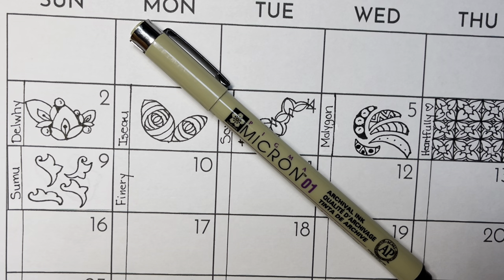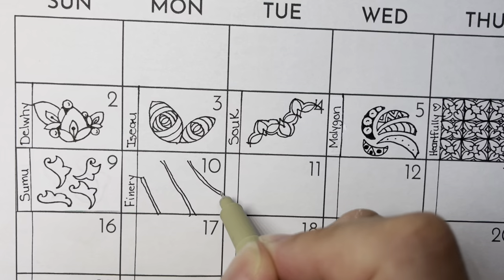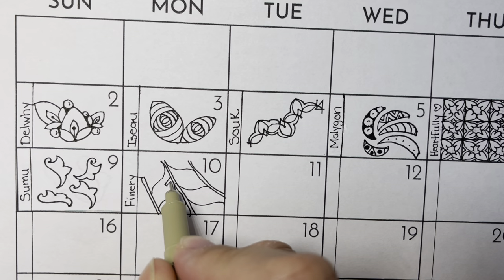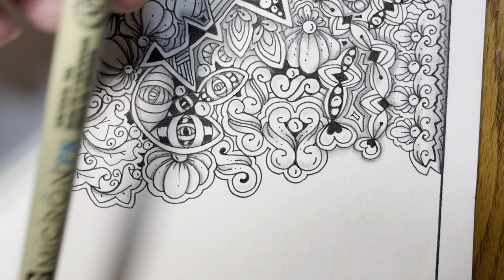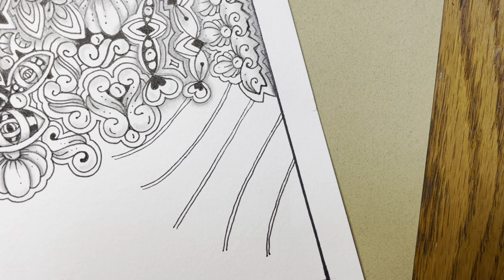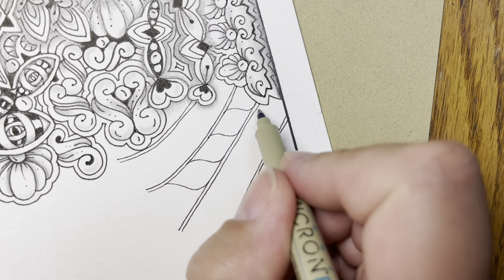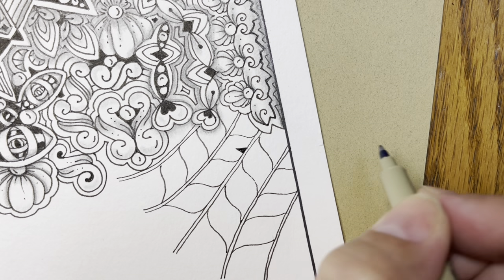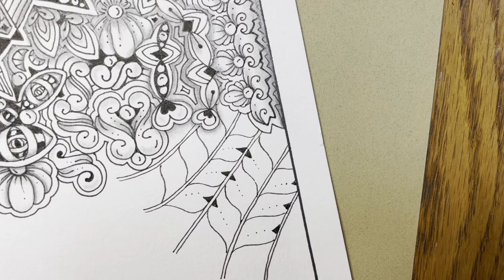Inktober Tangles Day 10 - "Finery" by Zentangle, Inc.